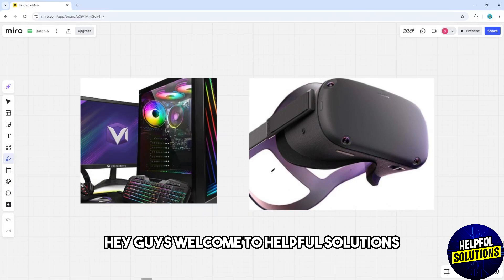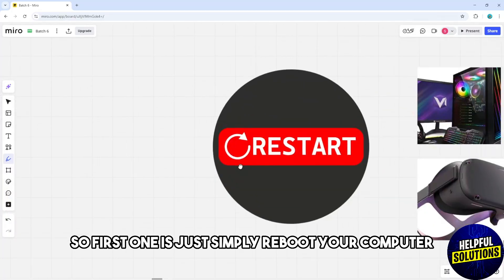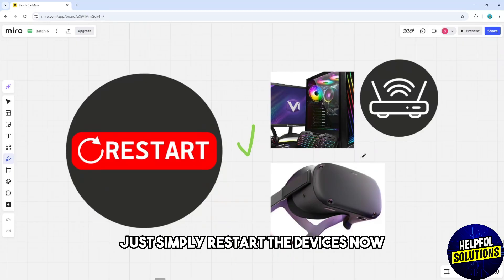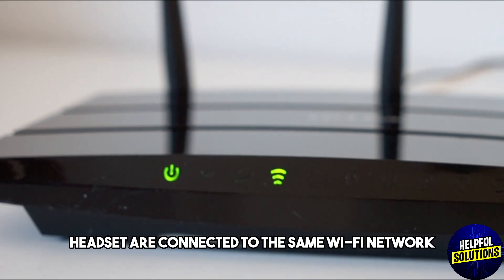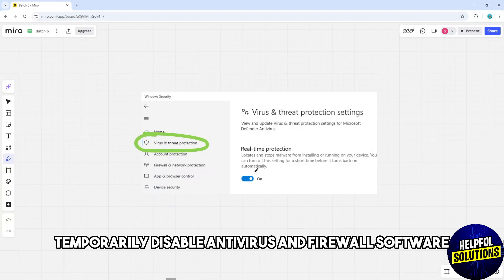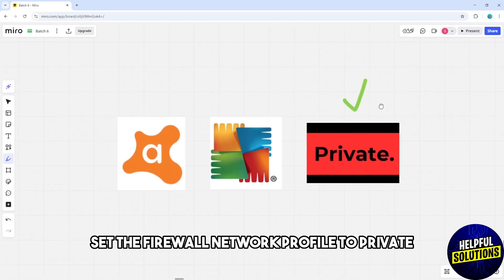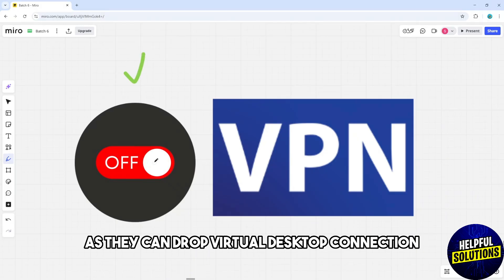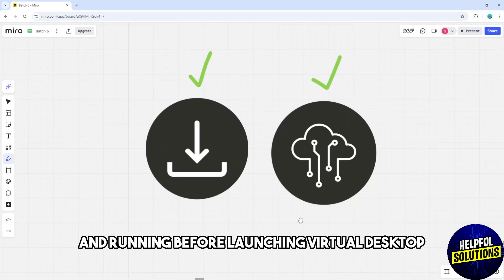How To Fix A Virtual Desktop Computer Unreachable(Troubleshoot Unreachable Virtual Desktop Computer)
How To Fix A Virtual Desktop Computer Unreachable (Troubleshoot Unreachable Virtual Desktop Computer). In this video tutorial I will show you how to fix a virtual desktop computer unreachable.